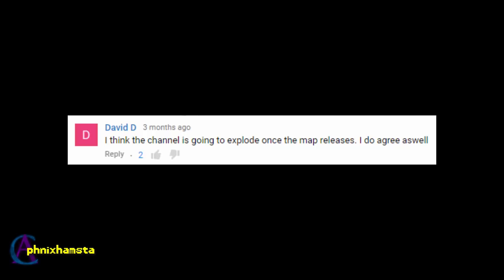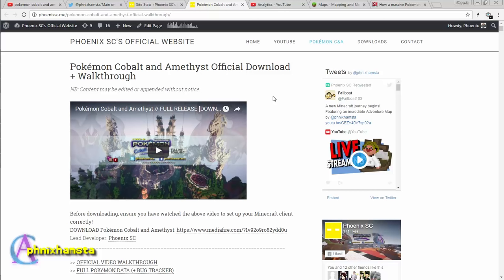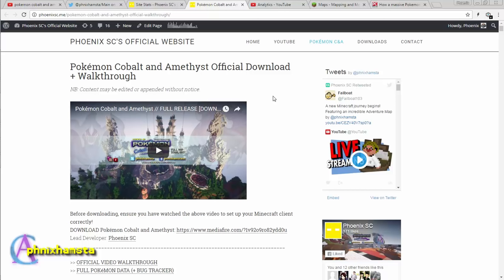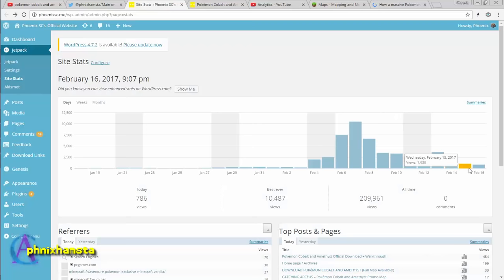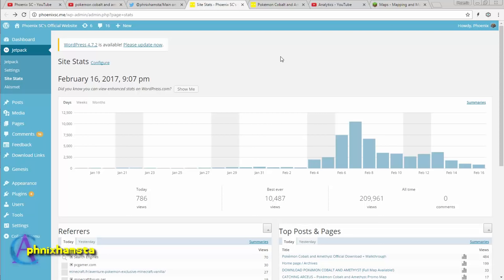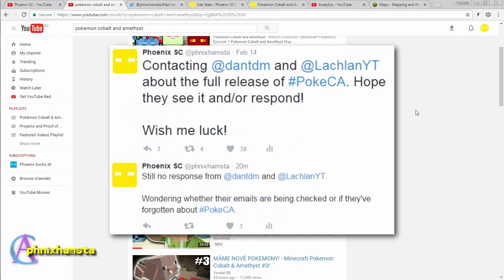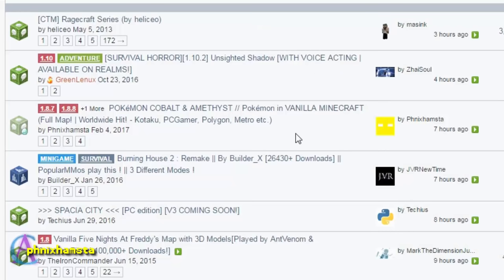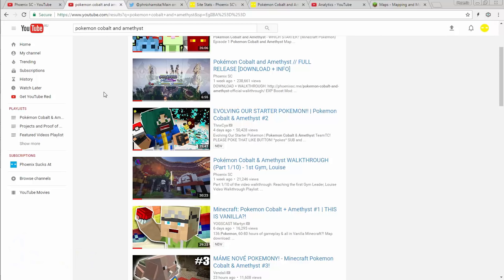Something is Wrong with PokeCA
It appears the Minecraft community on YouTube is shifting, and doing so drastically - right under our noses.

Perhaps something different needs to be done.

- SPECIAL PokeCA RELEASE CELEBRATORY OFFER
Receive a 30% life discount on a Server with the code "POKECARELEASE"! First 10 people ONLY!